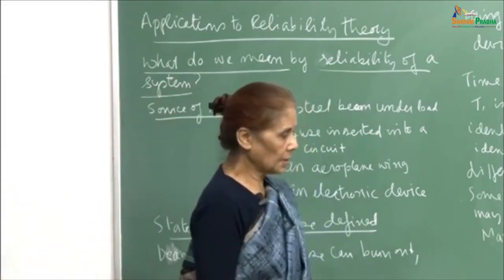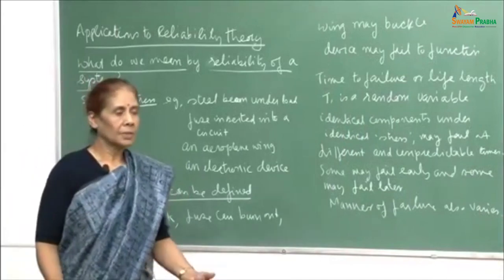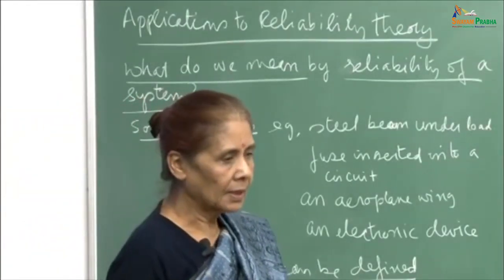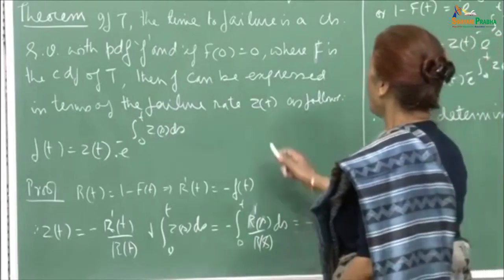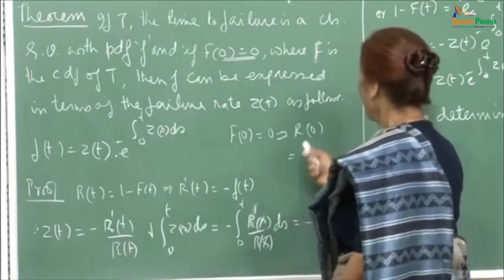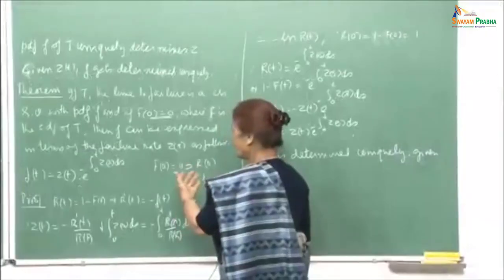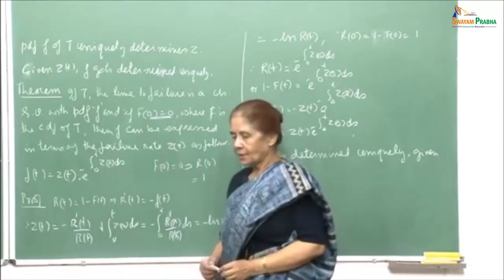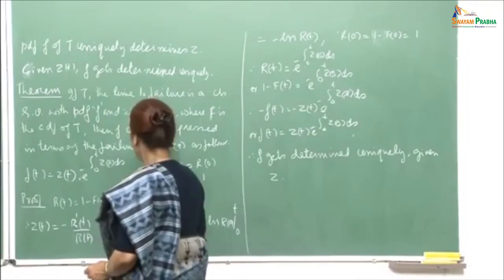Lecture-38-Application to reliability theory failure law